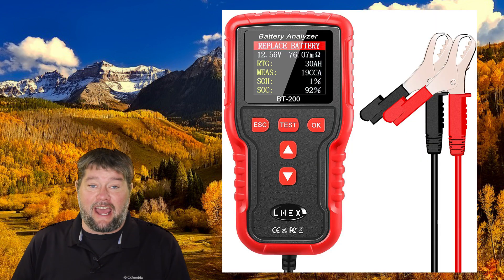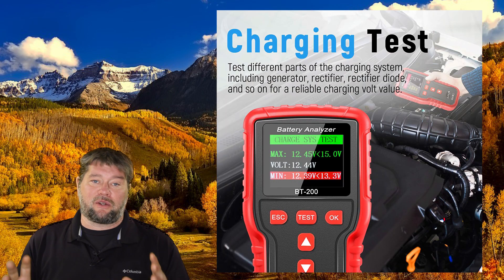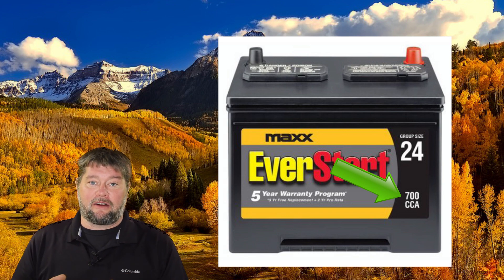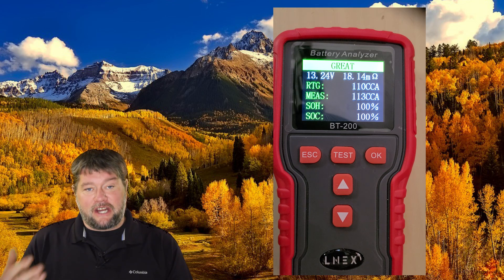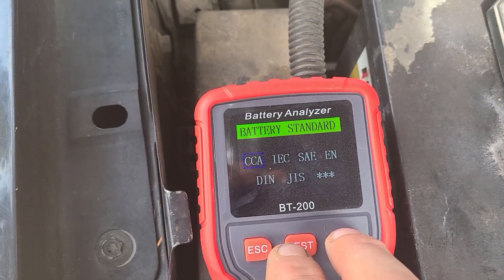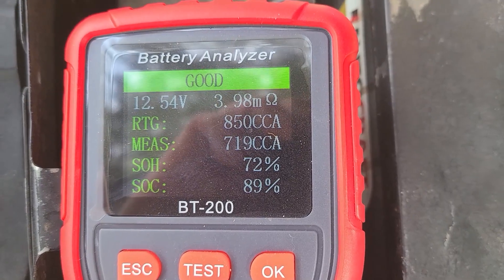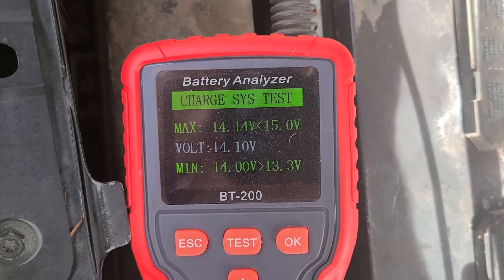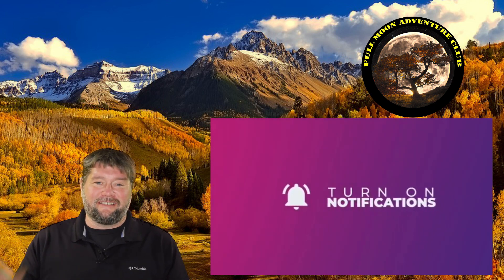LNEX Battery Analyzer Tester Review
This is a very handy tool for checking the health of your starting batteries. In this video I will demonstrate the operation and use of this cool gadget. Enjoy.

You can find the LNEX battery analyzer on Amazon